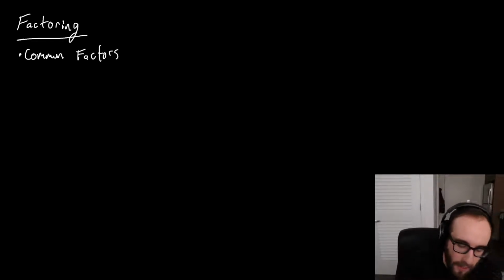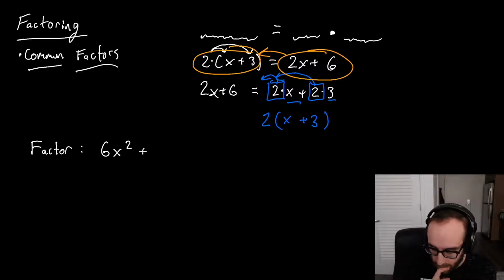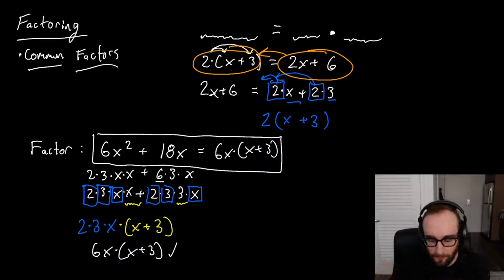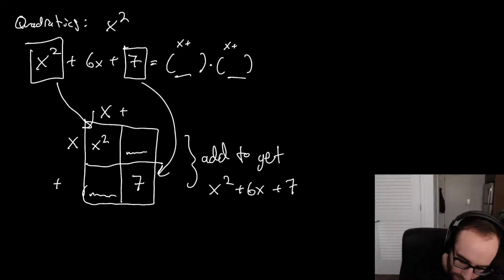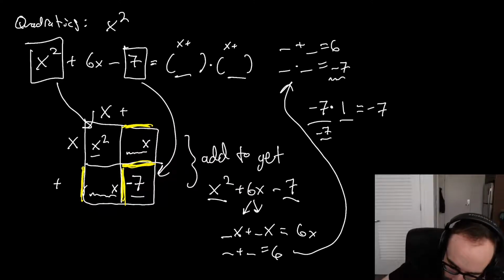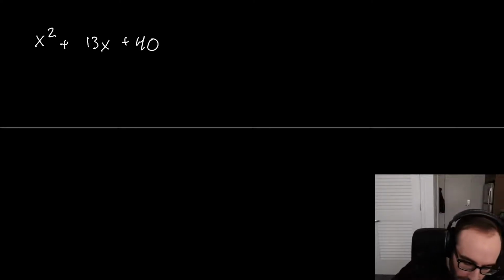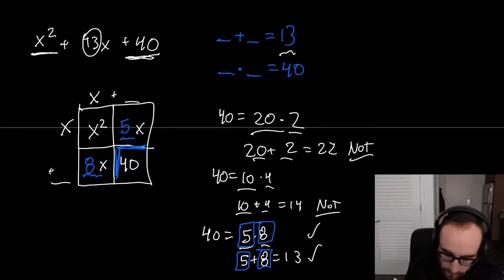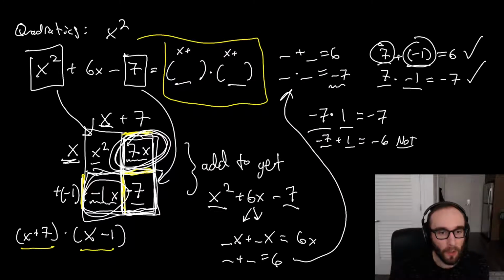Algebra 1B (Off-Semester) Intro to Factoring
In this video we learn about common factors and how to factor quadratics that have a leading coefficient of 1.